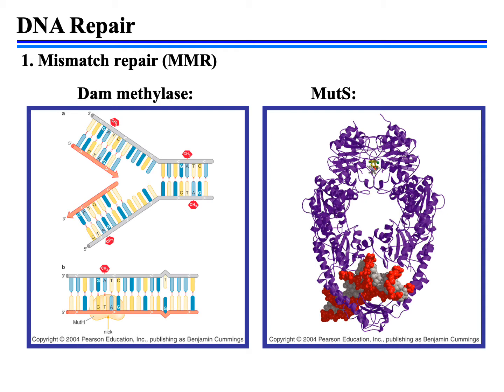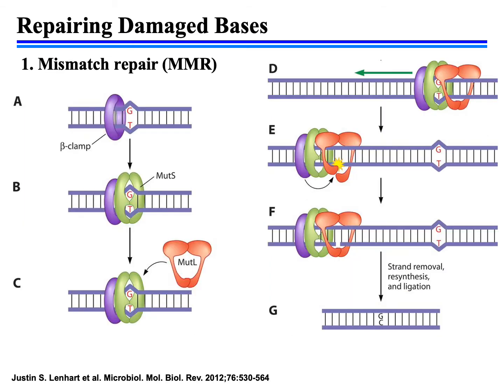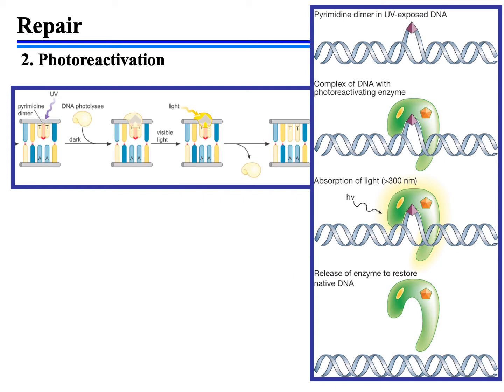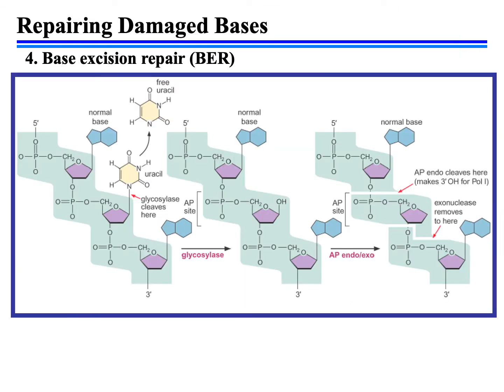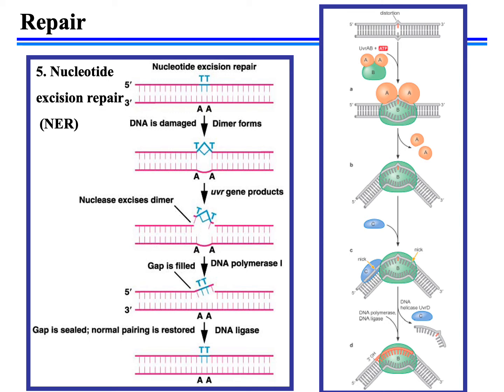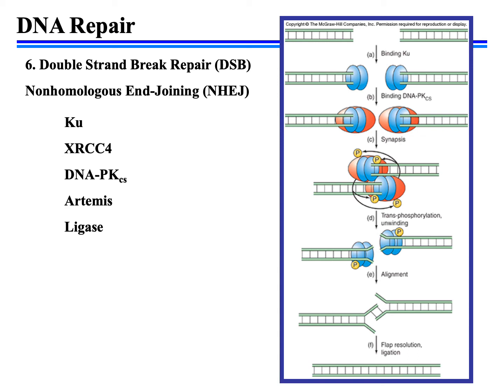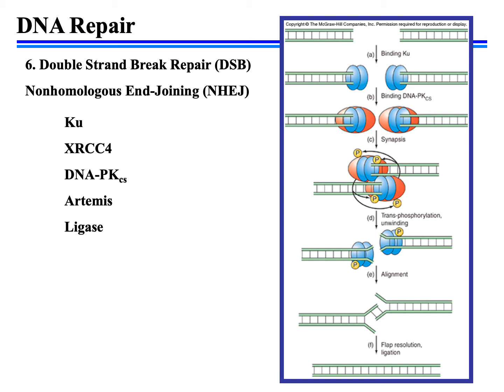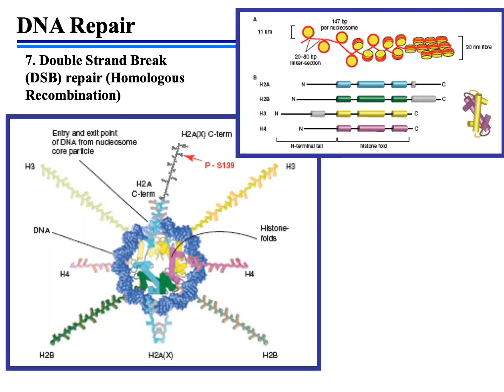BIOL4440 Mutations and Repair F20 Part 2